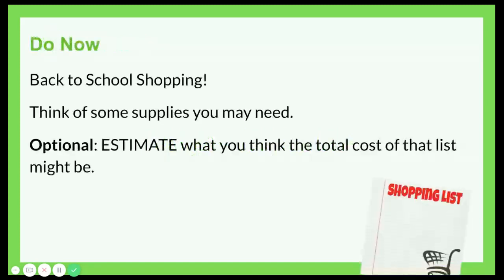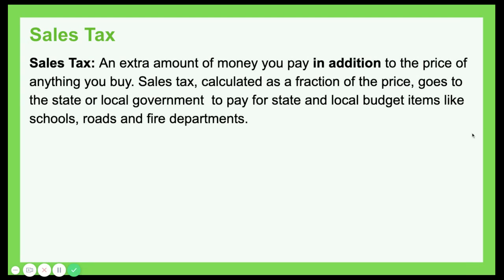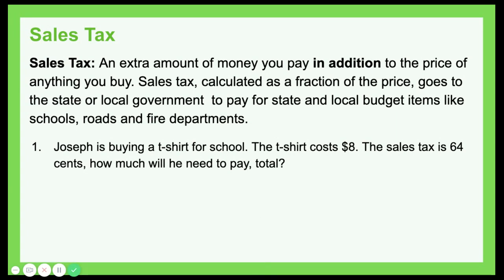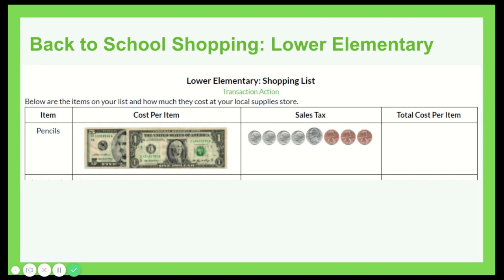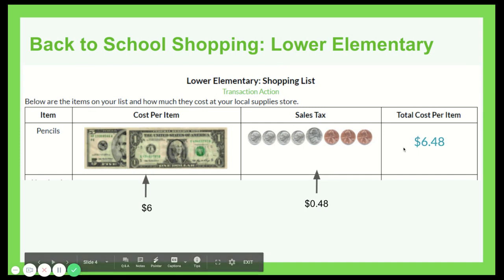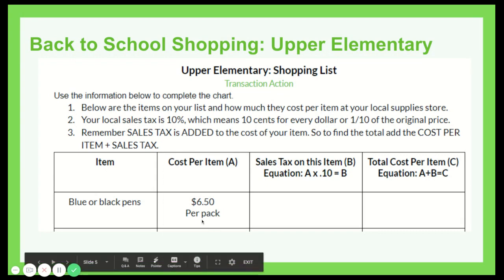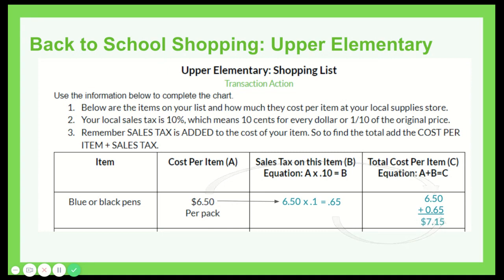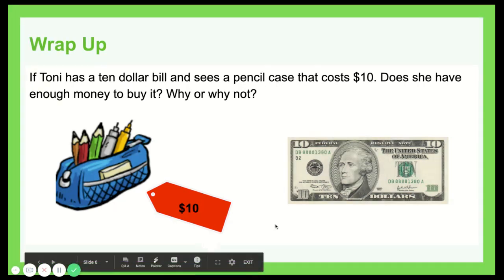FitMoney Flipped Lesson - Transaction Actions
For handouts, family conversation guides and more activities, visit FitMoney.org!